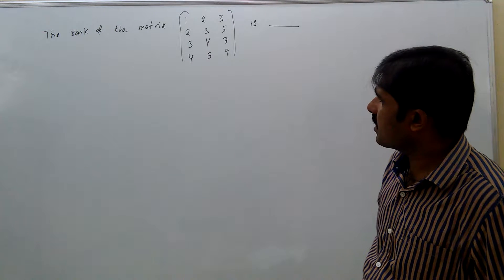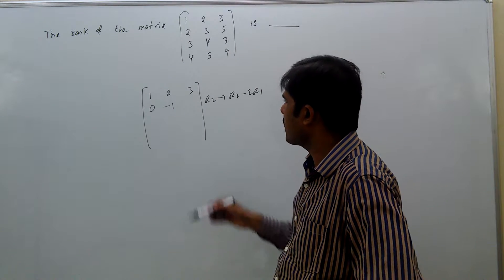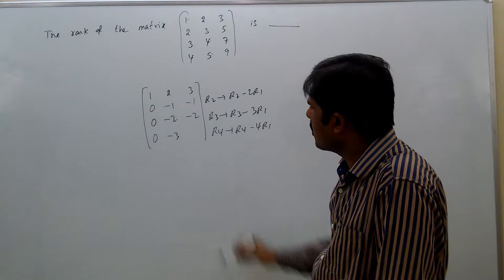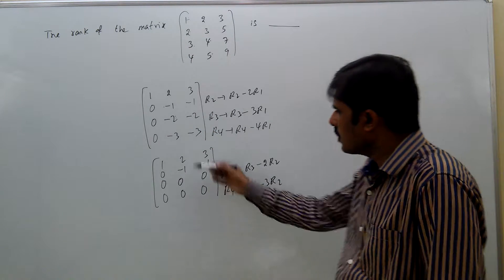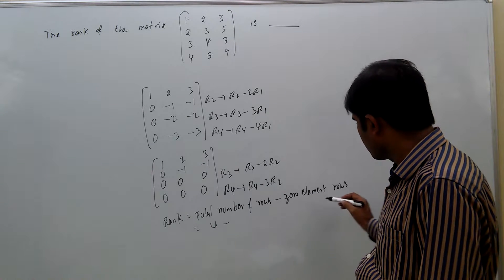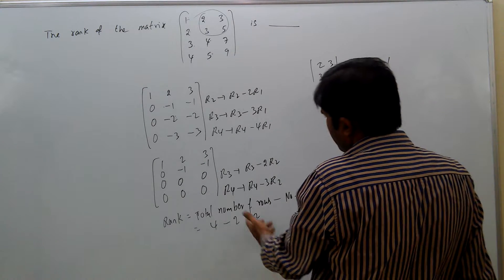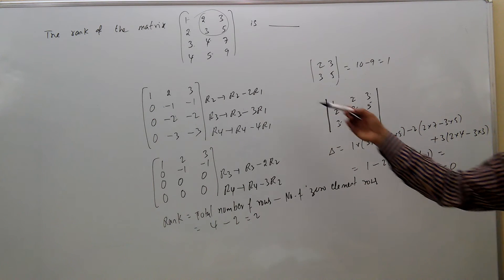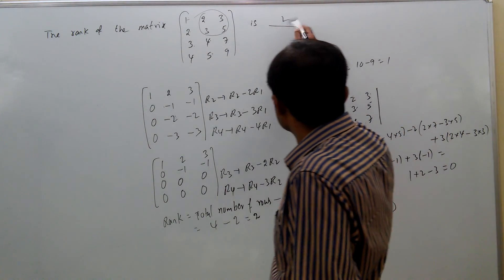mathematics, gate, rank